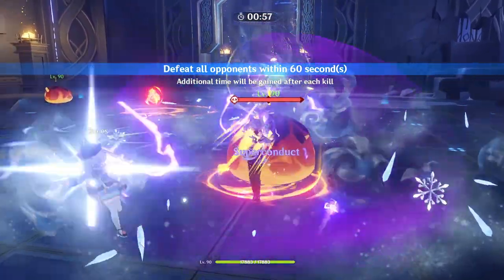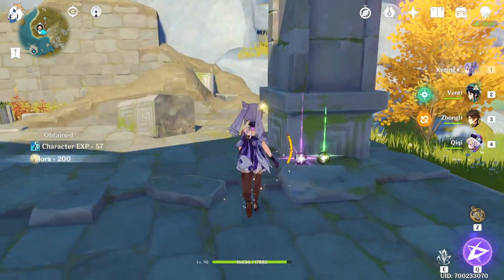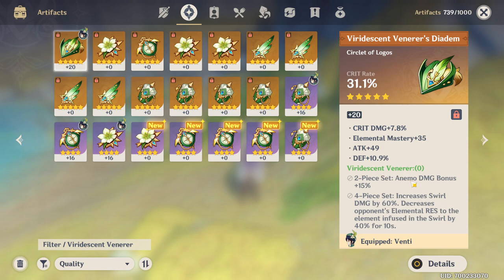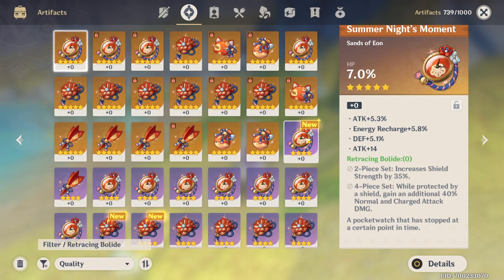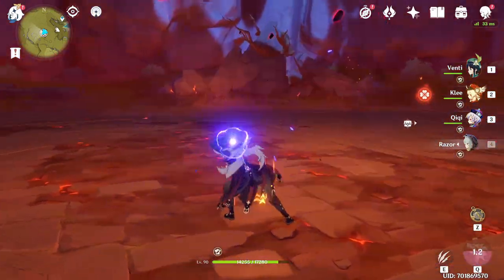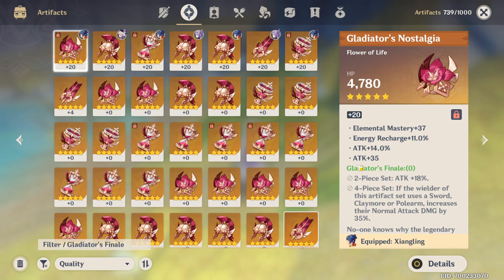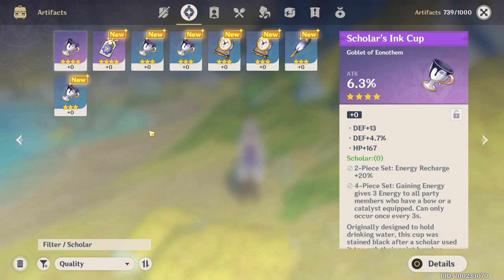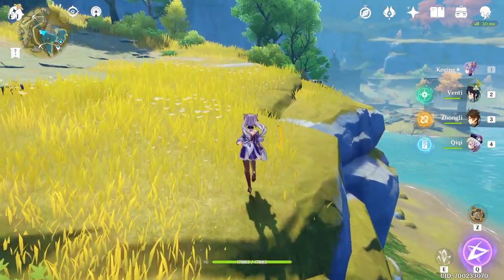Artifact Sets EXPLAINED! (Genshin Impact Guide)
Today in Genshin Impact we're going over the many artifact set bonuses the game has to offer.